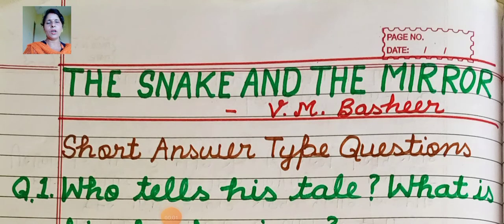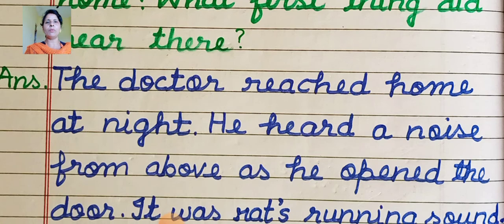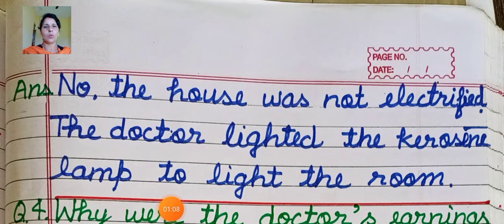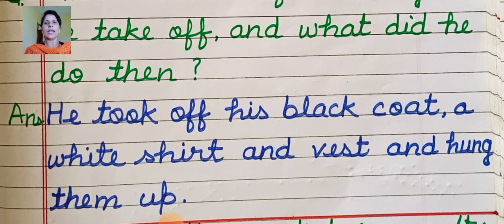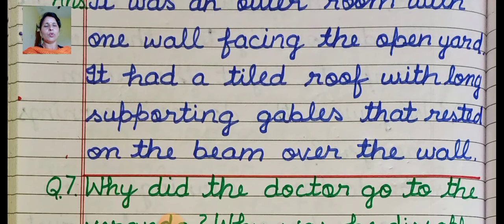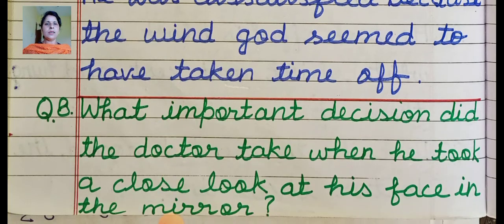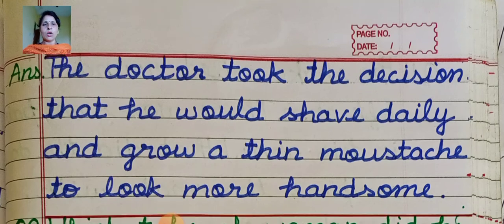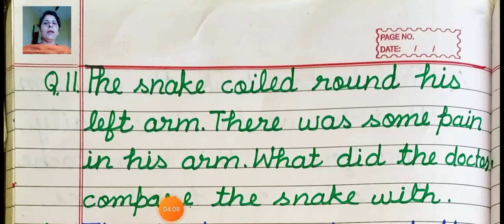Class 9 English The Snake and the Mirror (Questions-Answers)